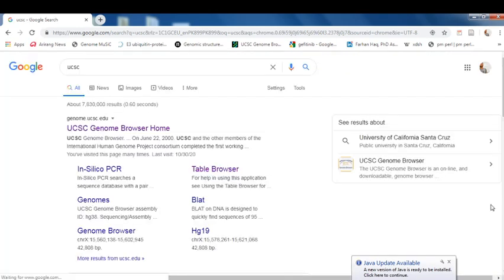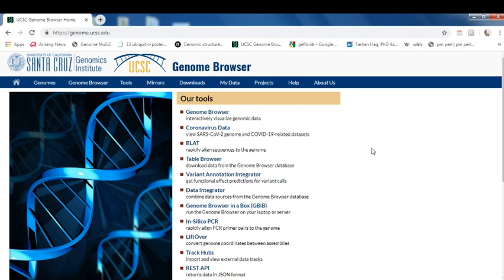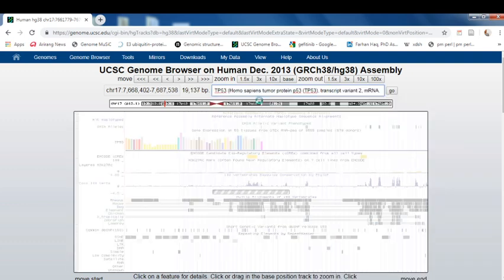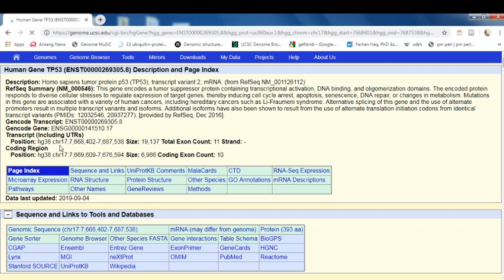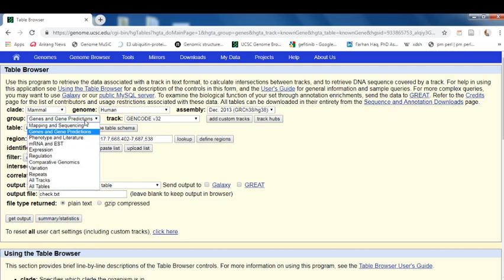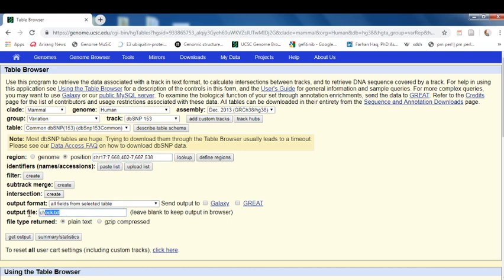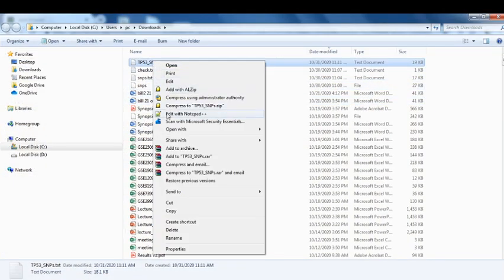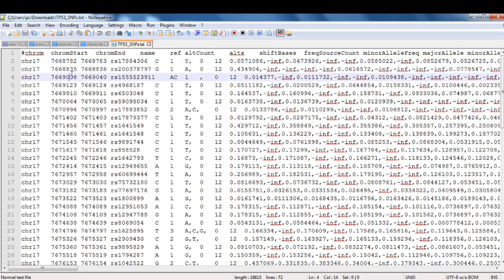How to find Single Nucleotide Polymorphism (SNPs) for a specific gene or region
This tutorial will guide you to find specific SNPs of your interest. Here, we used table browser of UCSC genome browser to find SNPs.